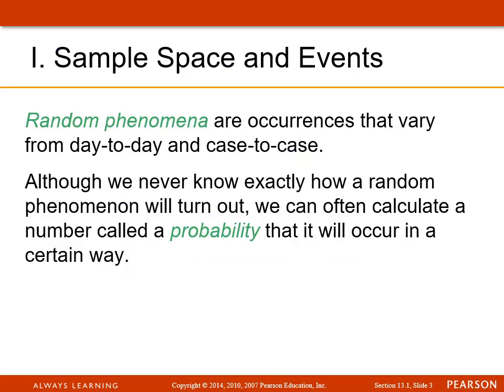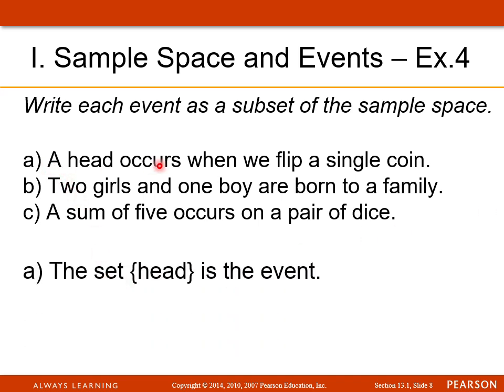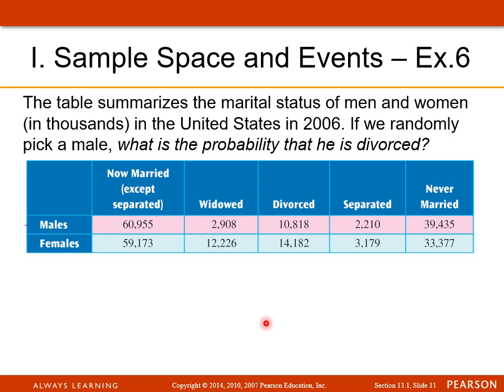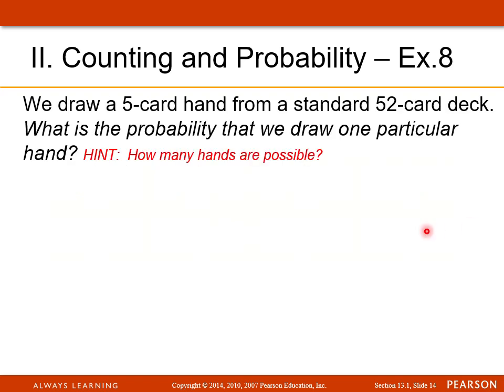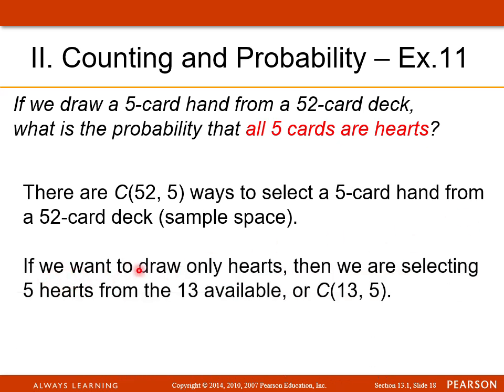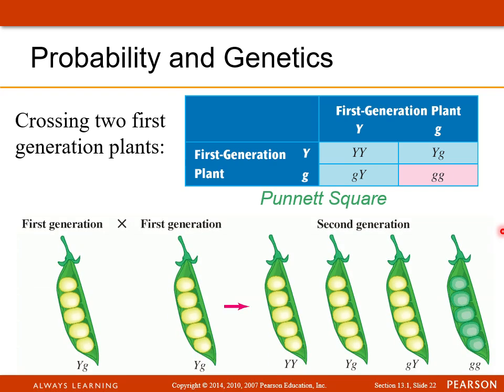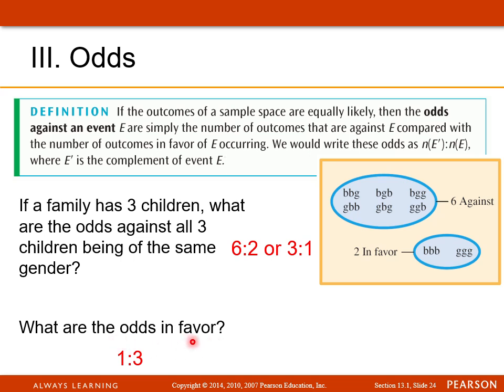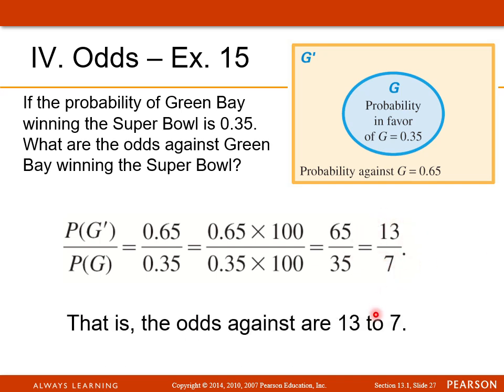MAT140 13.1 The Basics of Probability Theory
Video lesson for 13.1 The Basics of Probability Theory